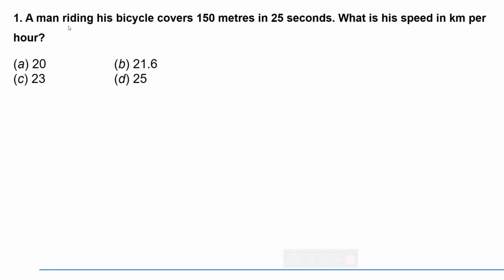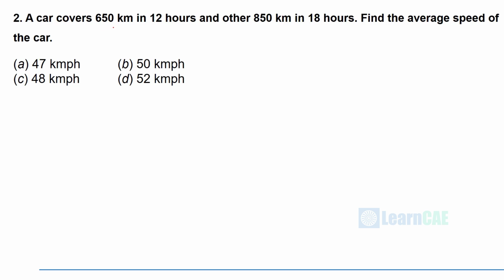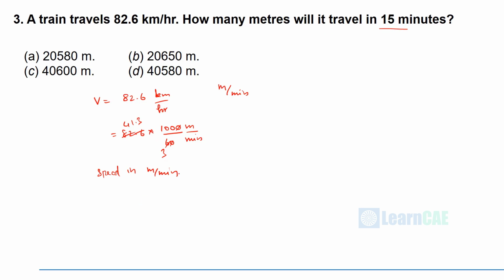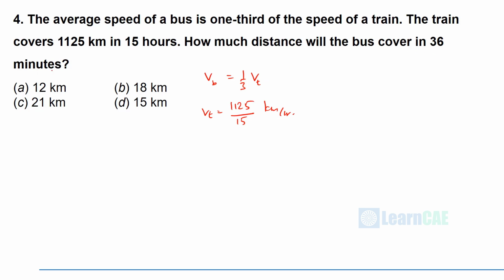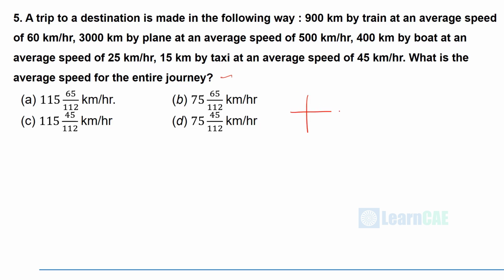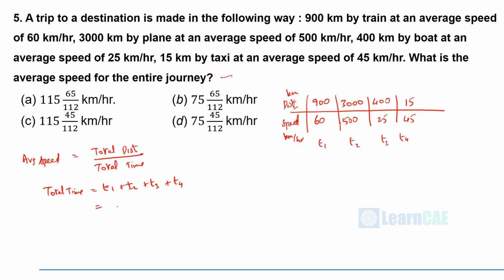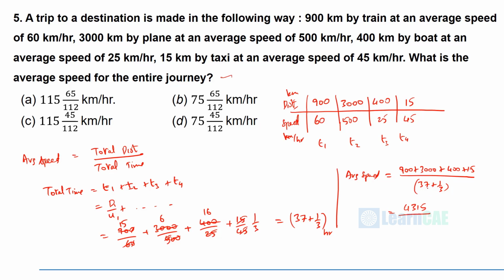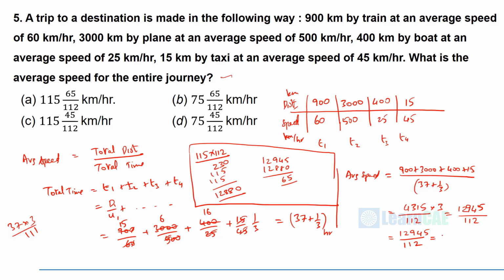Time and Distance - Part 2 | Quantitative Aptitude for Competitive Exams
Master Problems on Time and Distance with detailed explanations and short cut techniques! This video is perfect for students preparing for government exams, bank exams, MBA entrance exams, and other competitive tests. Learn the key formulas, tricks, and step-by-step methods to solve average-related questions quickly and accurately.